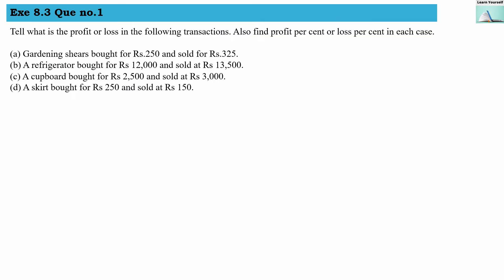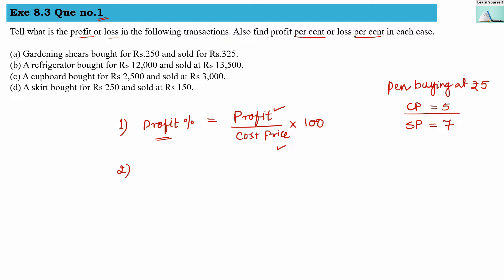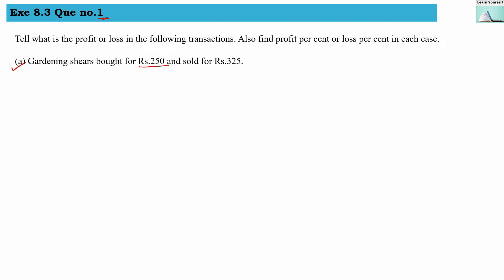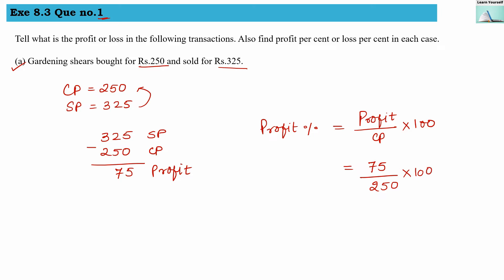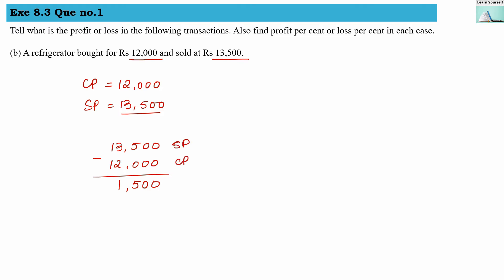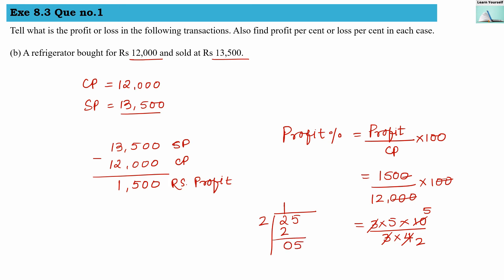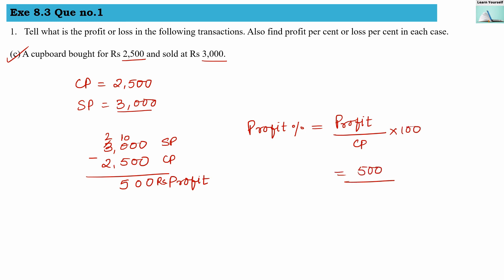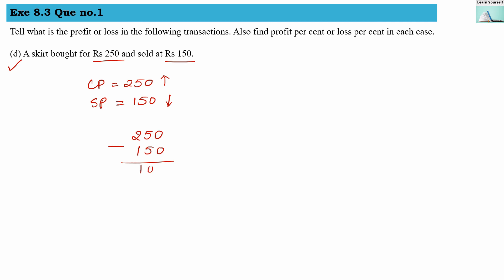Q.1 Exercise 8.3 || COMPARING QUANTITIES Std-7 NCERT|| CBSE Math Class-7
Tell what is the profit or loss in the following transactions., Also find profit per cent or loss per cent in each case.,
(a) Gardening shears bought for Rs250 and sold for Rs325.,
(b) A refrigerater bought for Rs12,000 and sold at Rs 13,500.,
(c) A cupboard bought for Rs 2,500 and sold at Rs 3,000.,
(d) A skirt bought for Rs 250 and sold at Rs 150.,